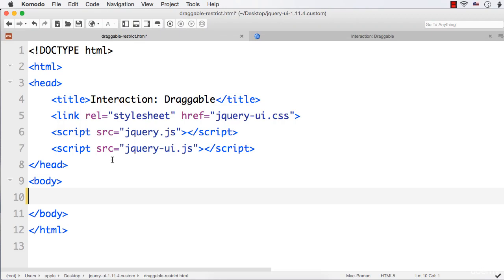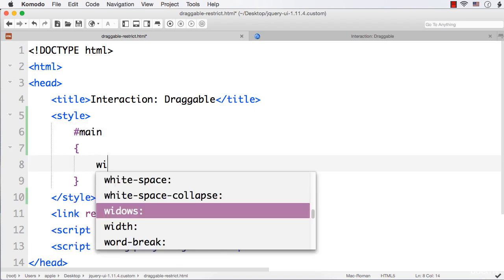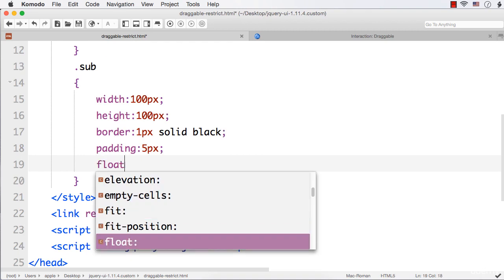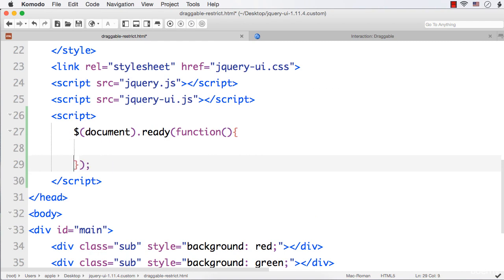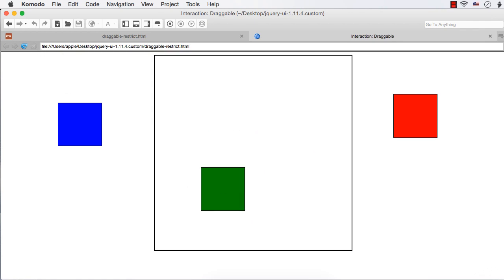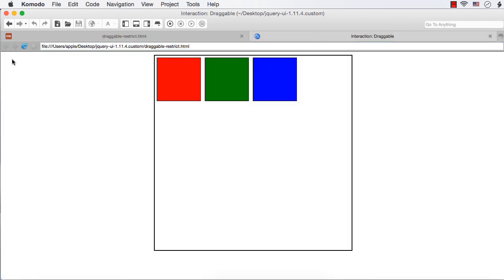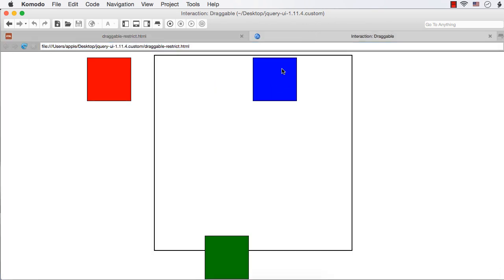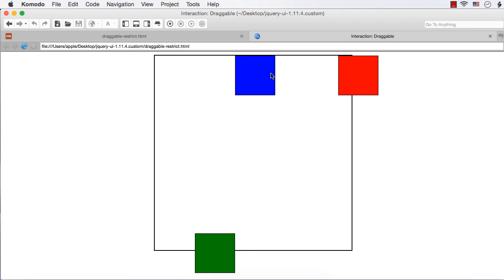jQueryUI - Interaction Draggable 02 - Restrict Draggability